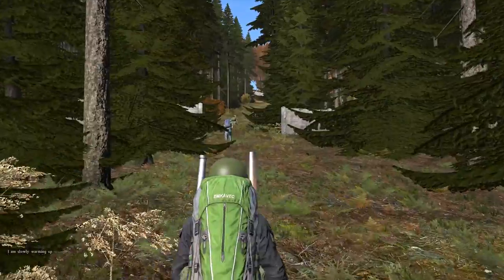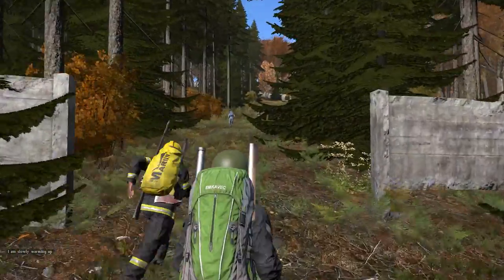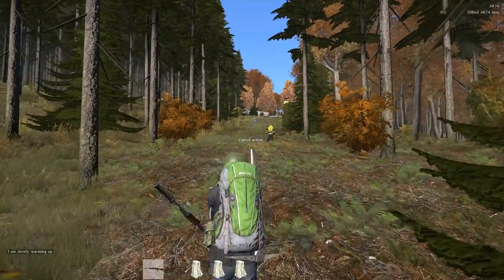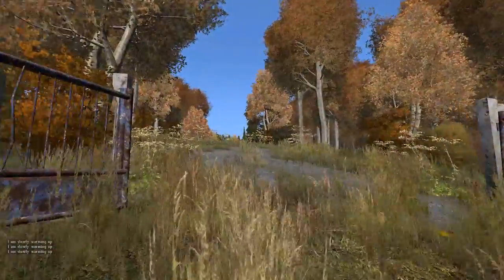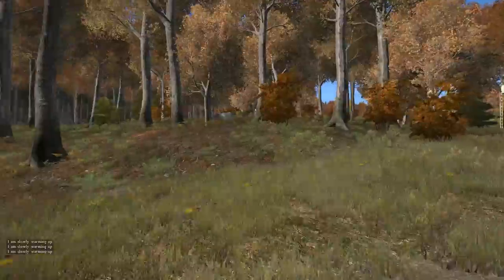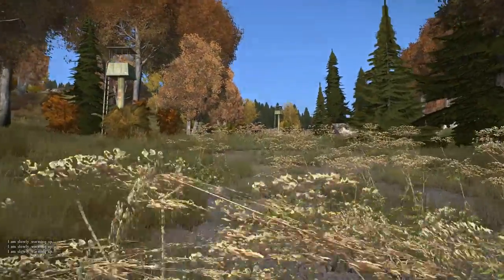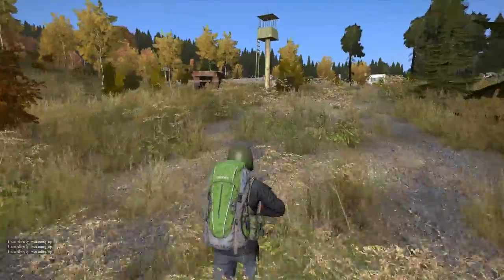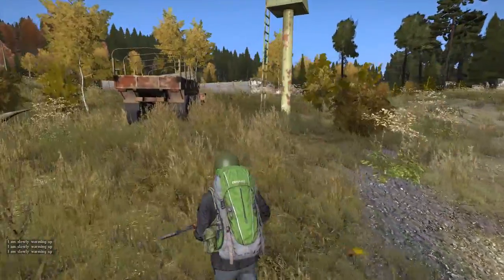New Military Base ! (Beginners Guide) (DayZ Standalone) #39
CHECK OUT THE LINKS PLEASE !